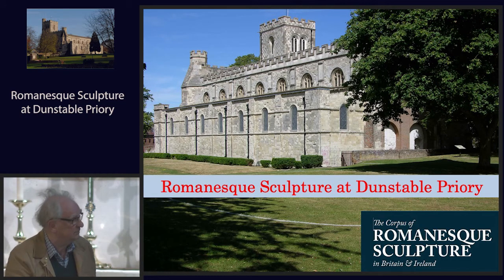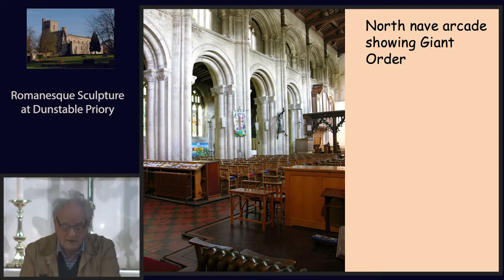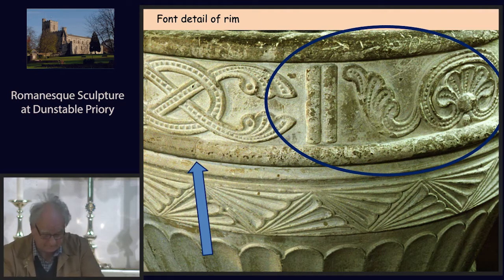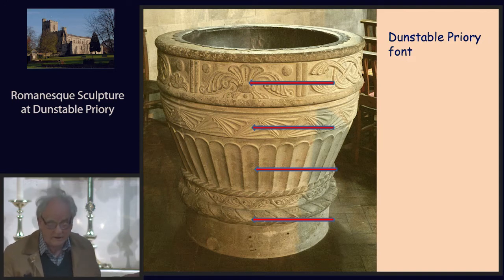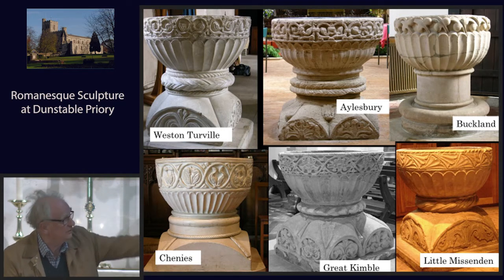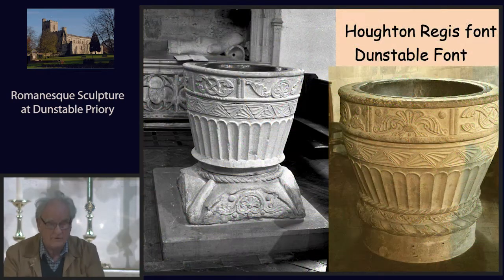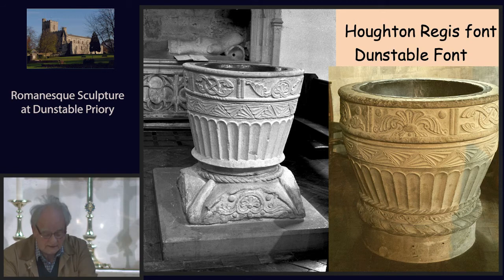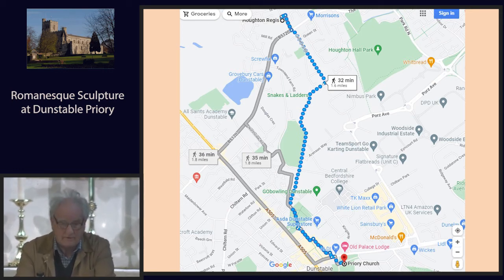004 Romanesque Sculpture